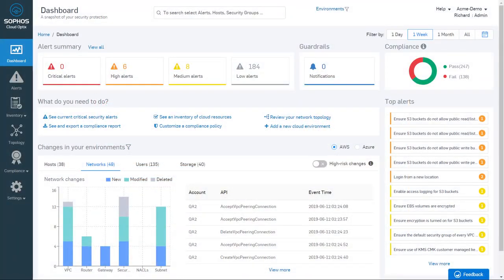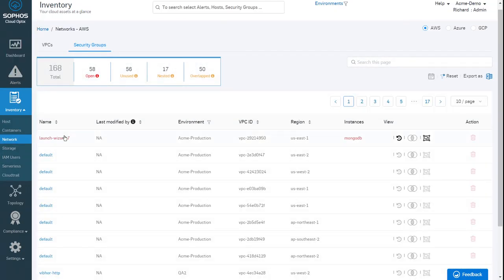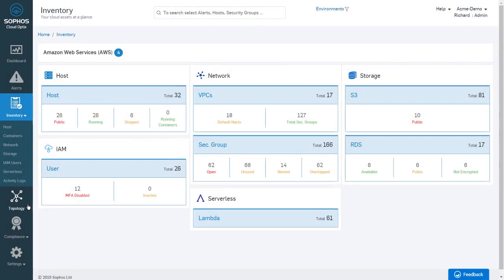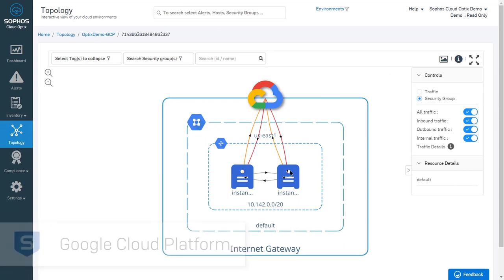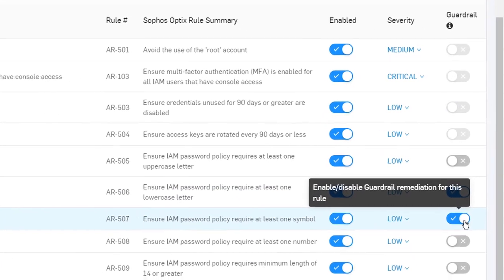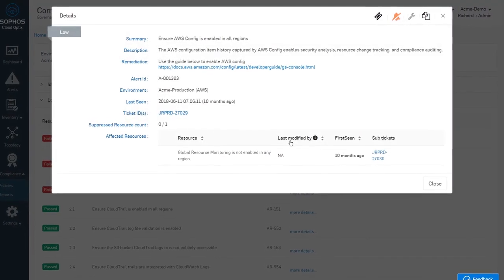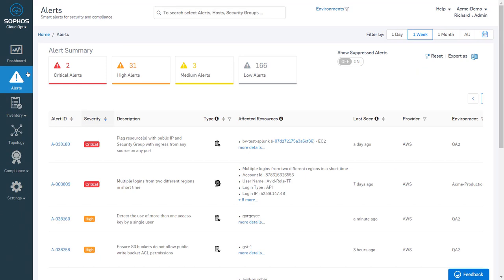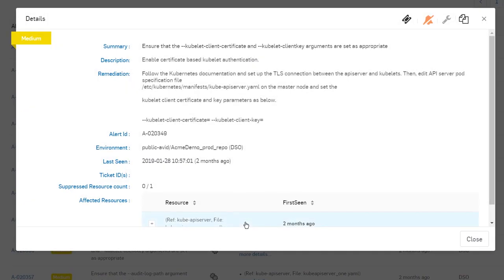Sophos Cloud Optix demo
Watch this 5 minute video for a quick demonstration of Sophos Cloud Optix. for more information.